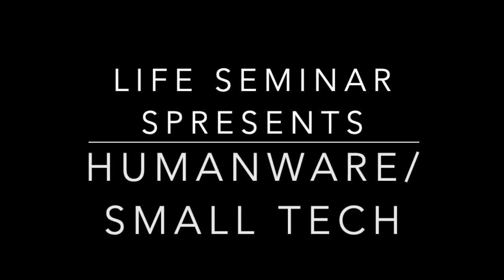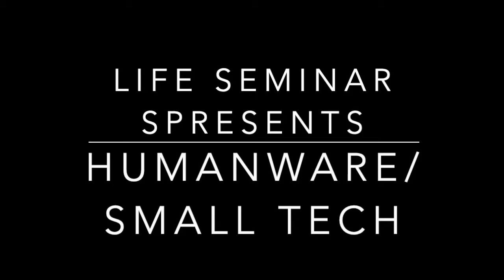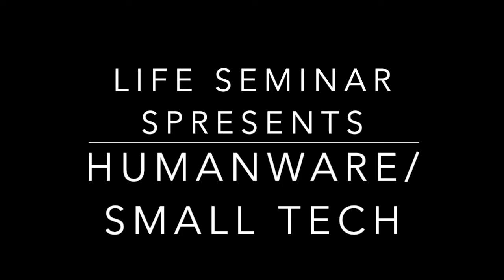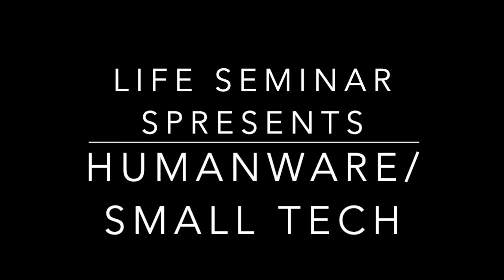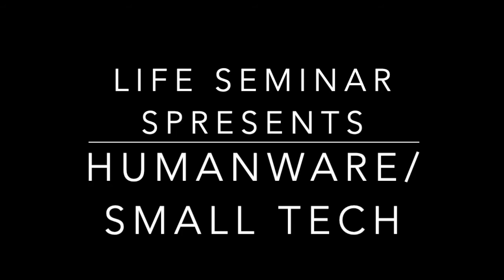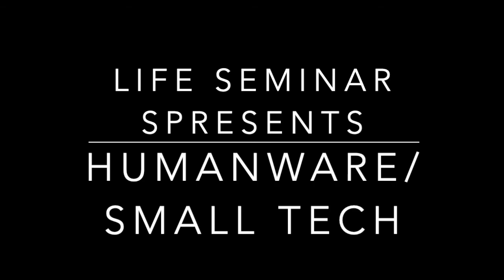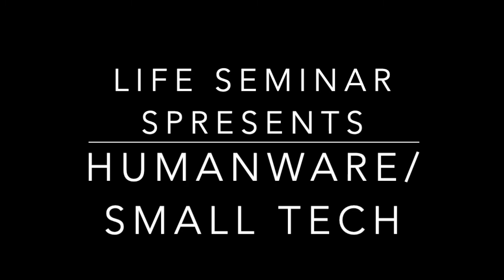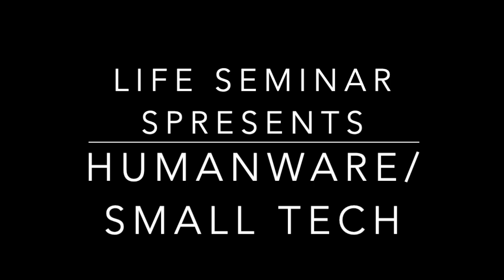LIFE 9 8 21 Humanware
This LIFE Seminar was hosted by Nick Westerman. The topic for the seminar was focused on the use of smaller accessible technology devices. Rachel from Humanware tells us about several AT solutions offered by Humanware in this presentation recorded on September 8, 2021.